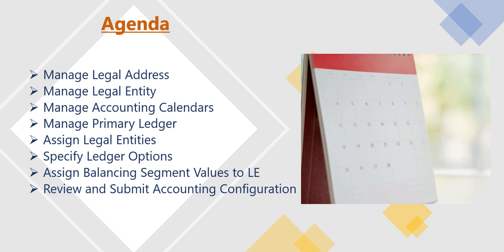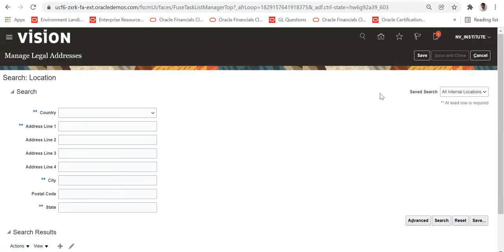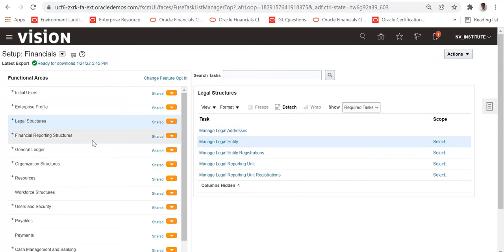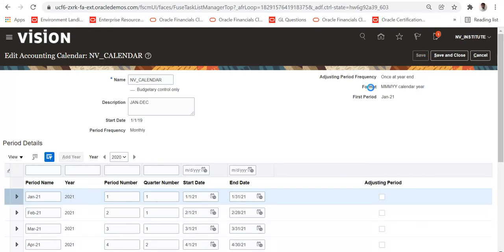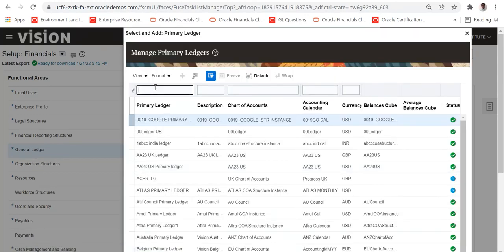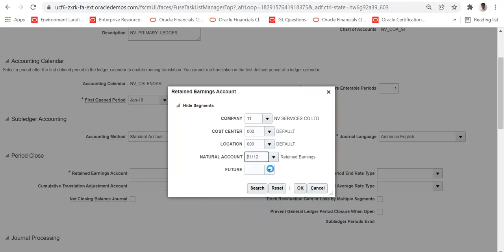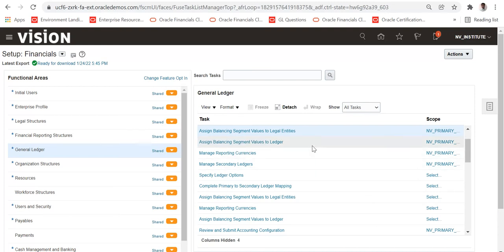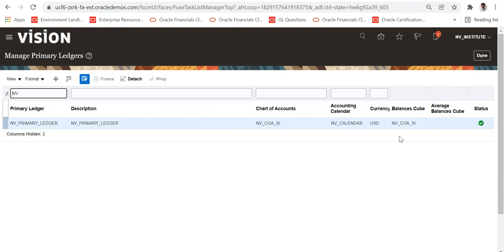Oracle Fusion Primary Ledger Creation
0:00 Steps to Create Ledger
0:50 Manage Legal Address
2:00 Manage Legal Entity
3:24 Manage Accounting Calendar
5:35 Manage Primary Ledger
6:34 Assign Legal Entities
7:30 Specify Ledger Options
9:34 Assign Balancing Segment Values to the Legal Entities
10:29 Review and Submit Accounting Configuration